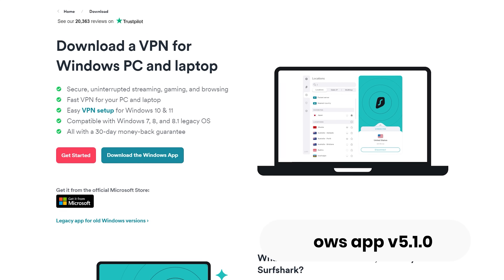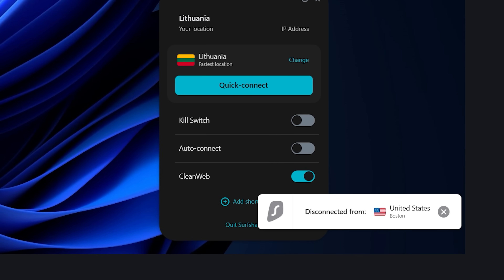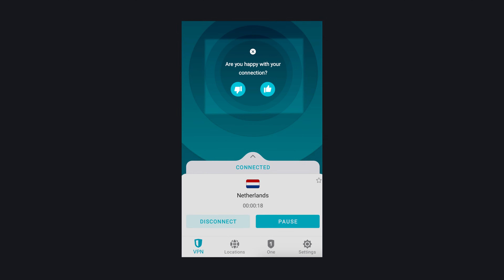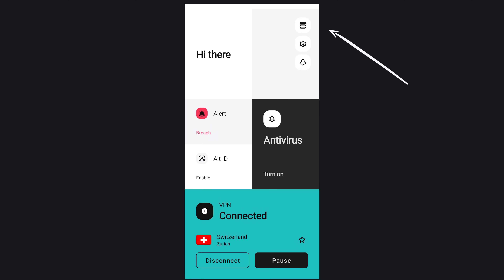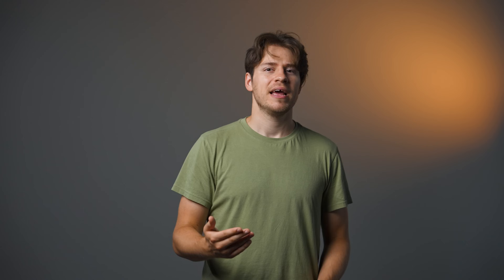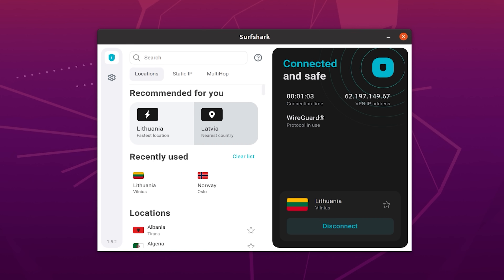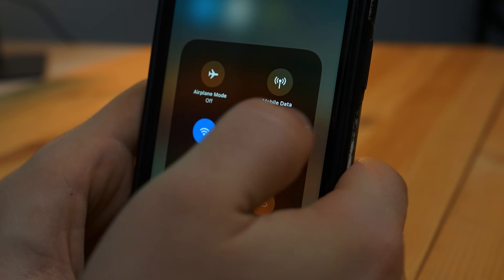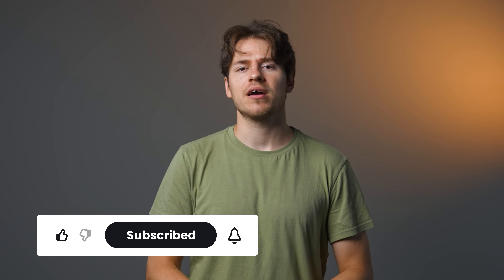Surfshark is changing! Surfshark Updates!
Surfshark updates for the month of August are here!

CHAPTERS
00:00 Welcome to Surfshark Academy
00:18 Windows app v5.1.0
01:22 iOS app v3.13
02:12 New UI changes
03:45 Surfshark Alert Update
04:33 Linux app v1.5.2
05:25 Community poll
06:00 Comment of the day